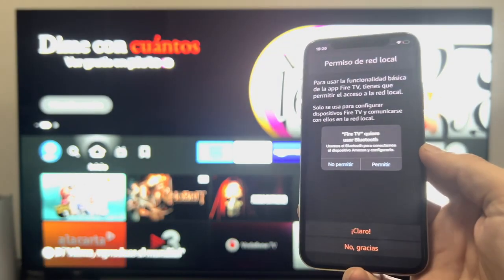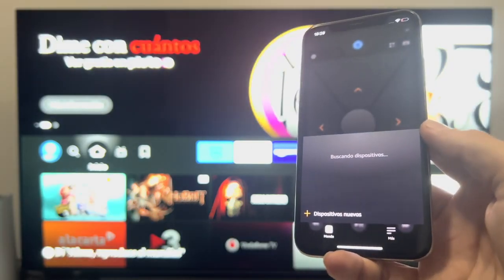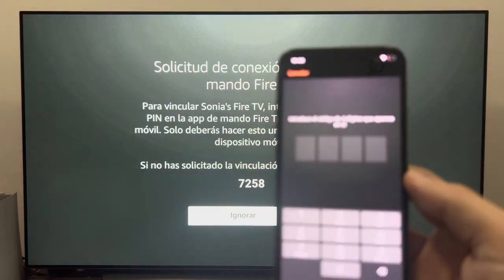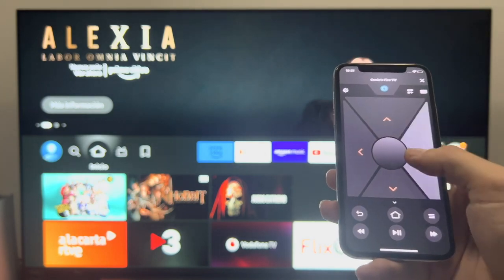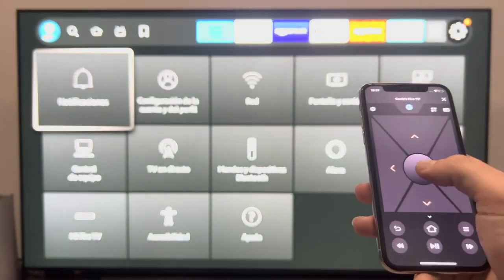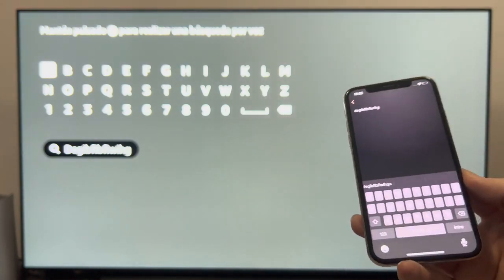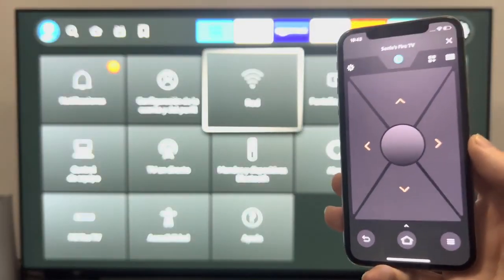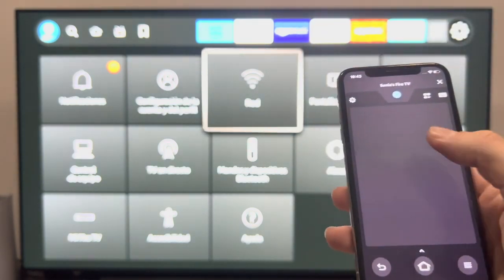How to control the Amazon Fire TV Stick with your smartphone (And by touch!)